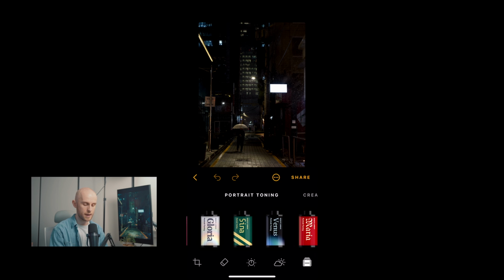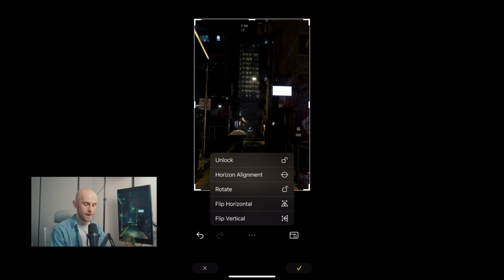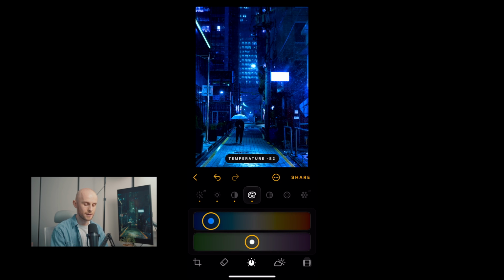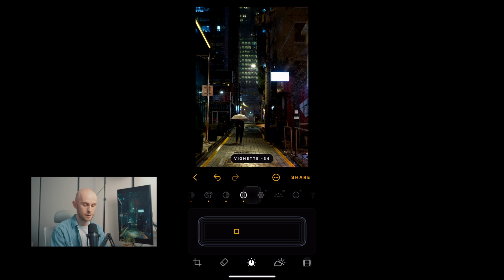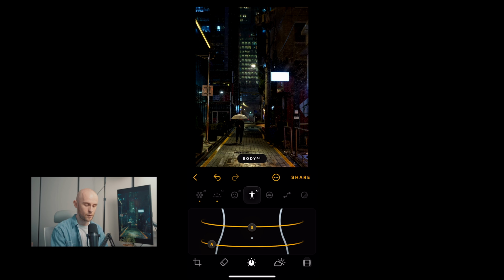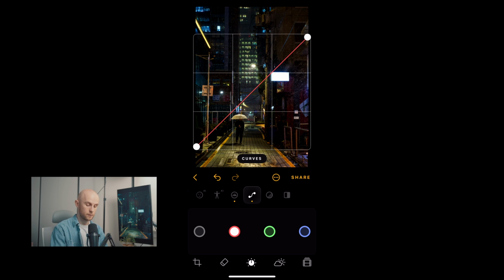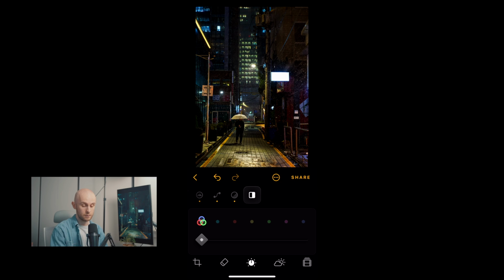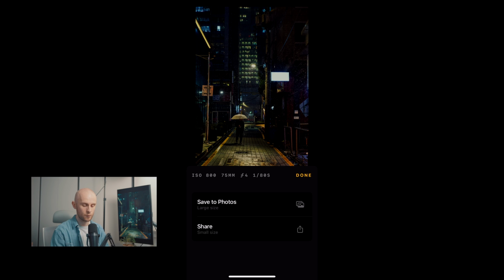How to use Luminar Mobile | Luminar Neo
Discover powerful tools with a streamlined and interactive interface that enables you to enhance your photos anytime, anywhere.

Join us as our friend and guest creator, Steve Roe gives an in-depth overview of the Luminar Mobile app for iPhone, iPad, and Vision Pro!

Now, you can easily transform your photos—adjust details, add unique filters, erase imperfections, and share on socials! Get all the needed editing functionality in your pocket!

High-level editing anytime, anywhere.